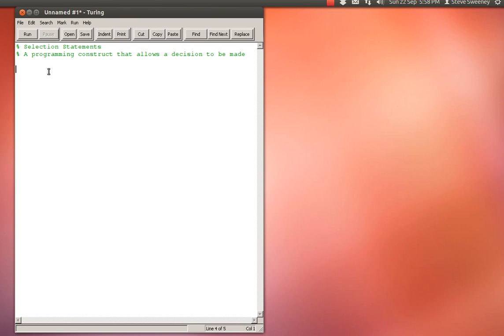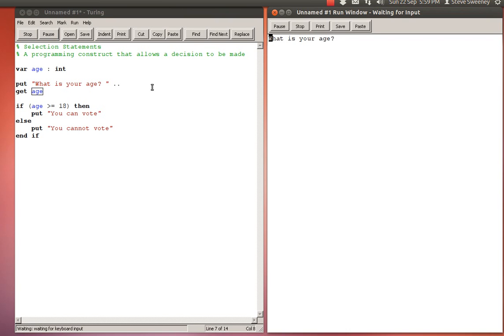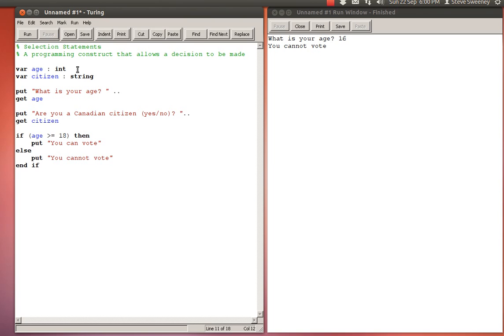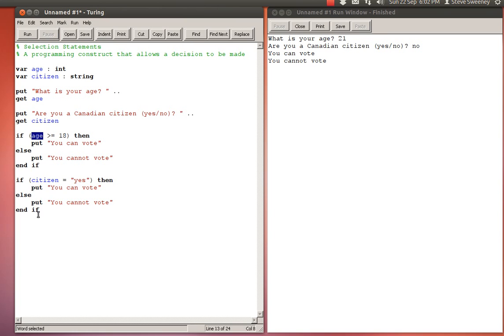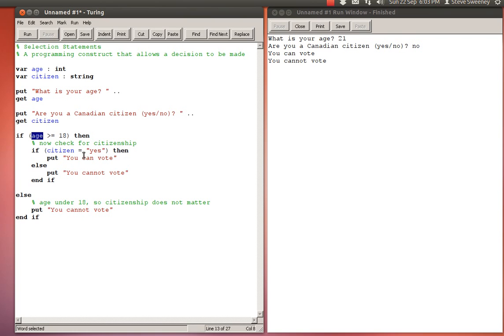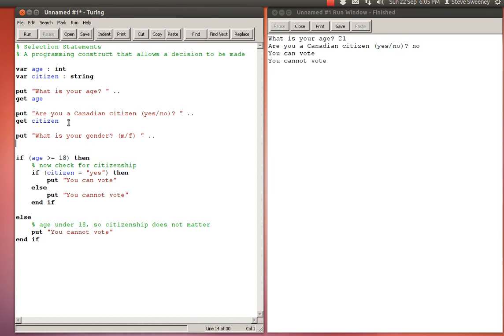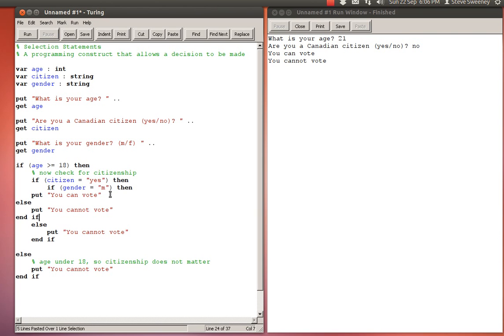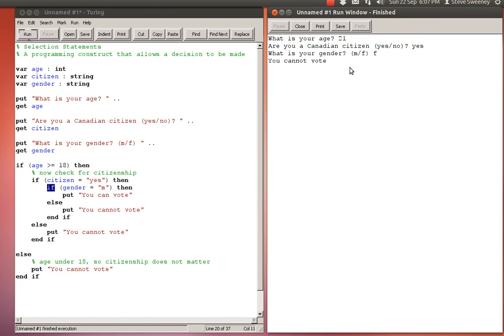Turing Programming - Nested Selection Statements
Nested selection statements allow multiple conditions to be tested, one after the other.  This allows for selection (decisions) based on more complicated criteria.